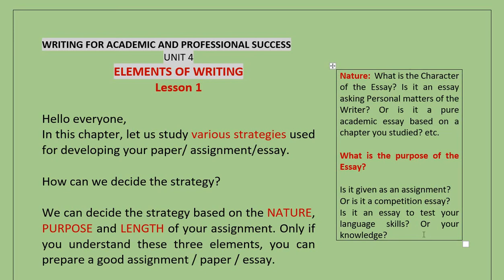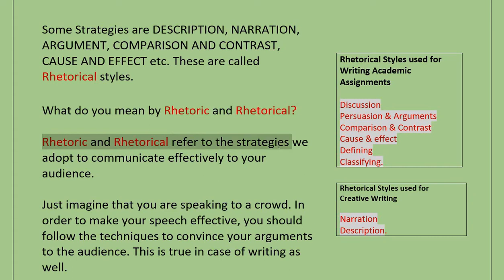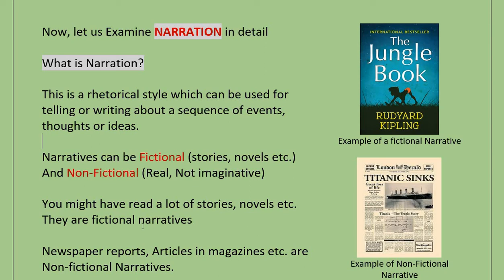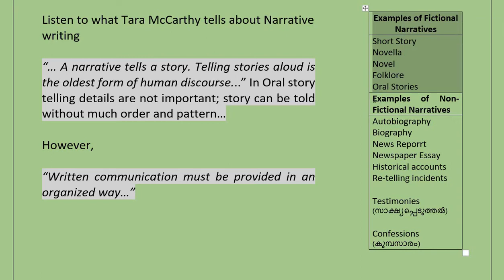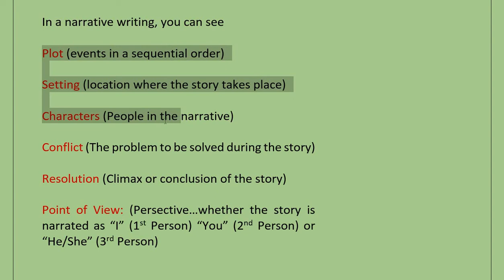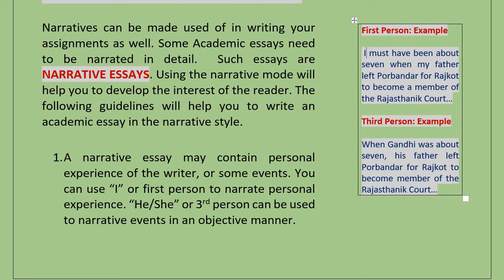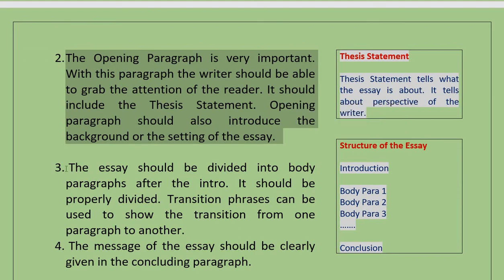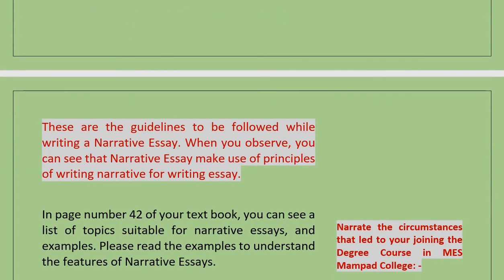Unit 4 Elements of Writing Part 1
Writing for Academic and Professional Success
2nd Semester Common Paper